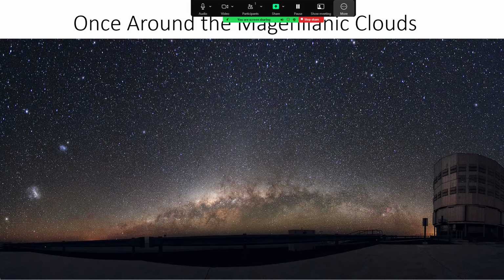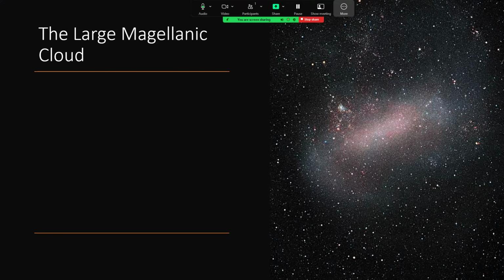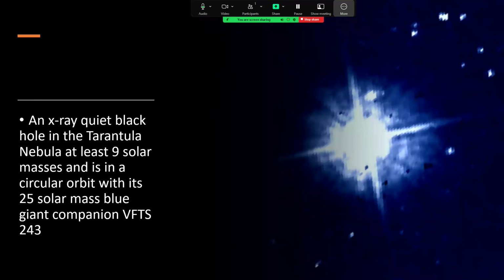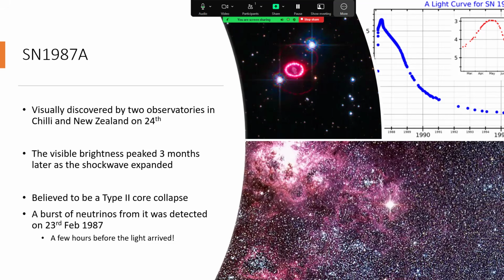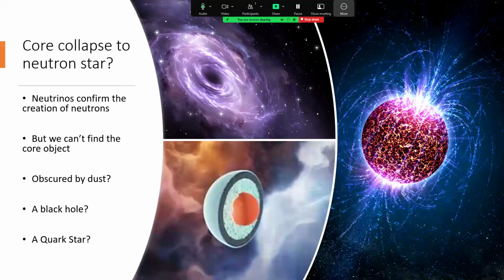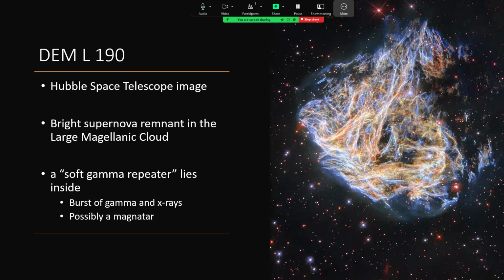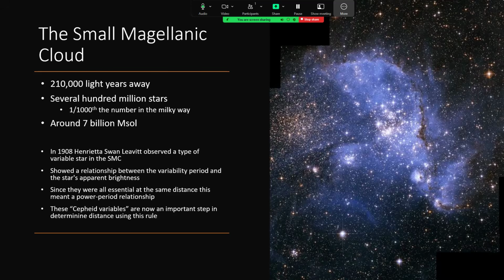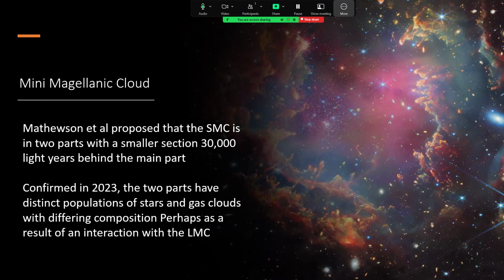Once Around The Magellanic Clouds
Our local group of galaxies has some 30 members, three large ones, and numerous dwarf galaxies that orbit them. Two of the most prominent are the Magellanic Clouds... or should that be three of them?